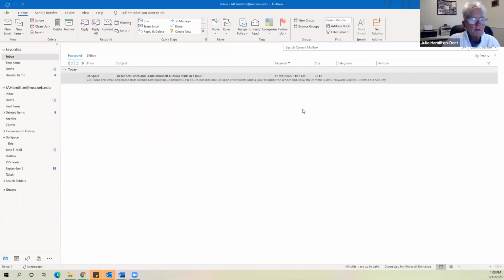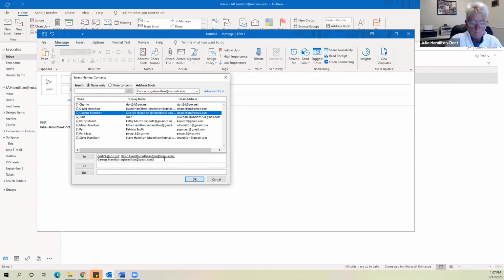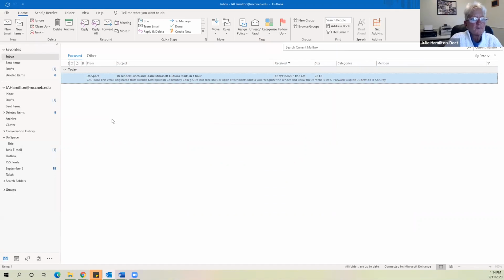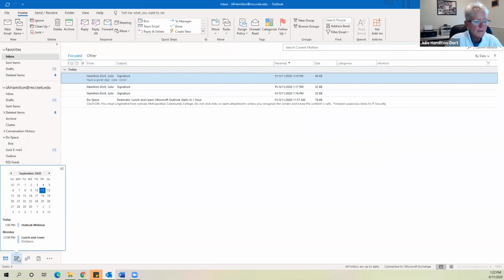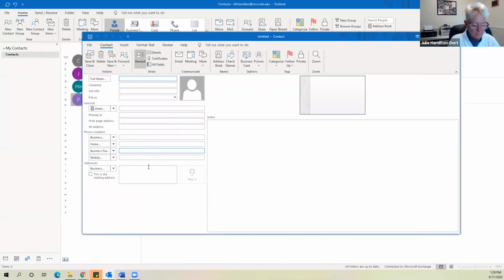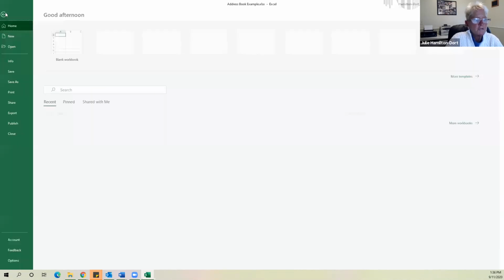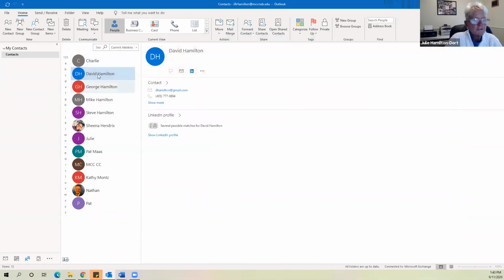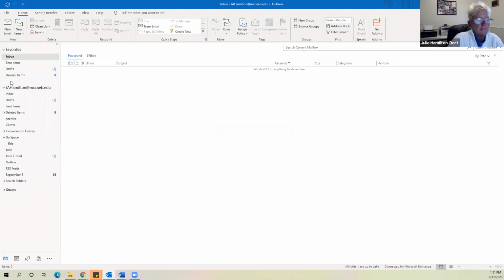Lunch & Learn: Microsoft Outlook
In this webinar participants will learn the everyday tasks and features in Microsoft Outlook, including sending and receiving mail, managing messages, calendar, and appointments, notes, tasks, and managing contacts.